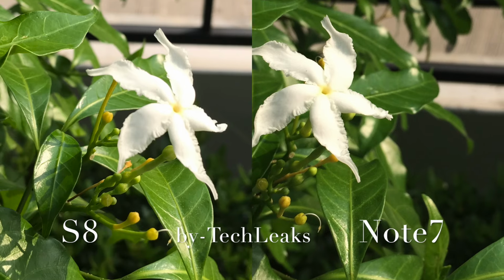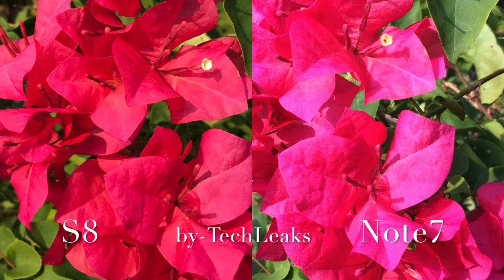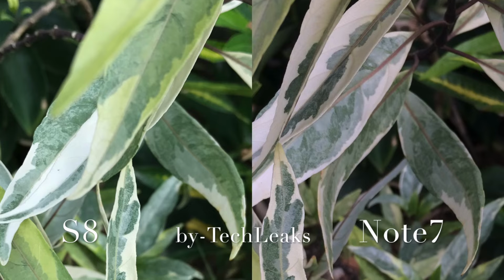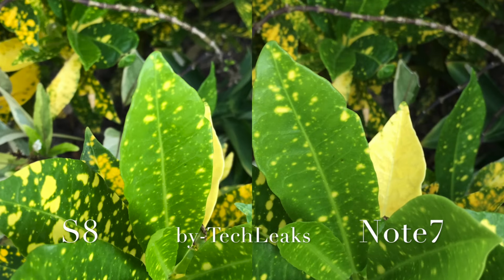SAMSUNG GALAXY S8 vs GALAXY NOTE7 REFURBISHED STEADY SHOTS TOUGH FIGHT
Xiaomi mi 5 samsung galaxy A5 2016 vs A5 2017 camera comparison test camera vs galaxy s7 edge iphone 7 plus camera comparison not original review speed test look alike almost same camera as original footage from mobile comparison for nokia samsung sony htc iphone microsoft lenovo redmi galaxy apple note 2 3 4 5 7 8 look mobile comparison for nokia samsung sony htc iphone microsoft lenovo redmi galaxy
Xiaomi mi 5 samsung galaxy A5 2016 vs A5 2017 camera comparison test camera vs galaxy s7 edge iphone 7 plus camera comparison speed review test look alike almost same camera as original footage from mobile comparison for nokia samsung sony htc iphone microsoft lenovo redmi galaxy apple note 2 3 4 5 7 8 look mobile comparison for nokia samsung sony htc iphone microsoft lenovo redmi galax